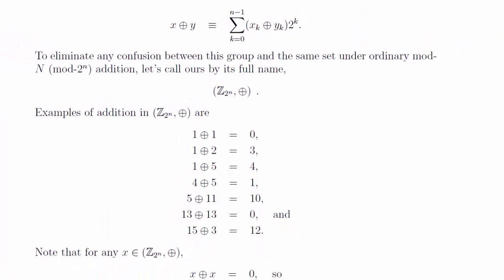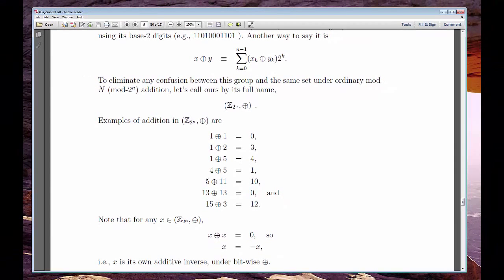Modular Arithmetic Basics for Quantum Computing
Overview of Chapter 16, Modular Arithmetic, in "A Course in Quantum Computing" (by Michael Loceff)